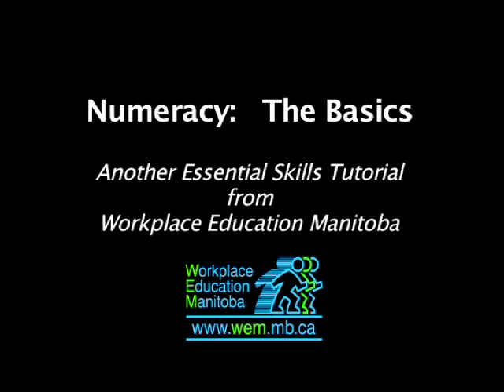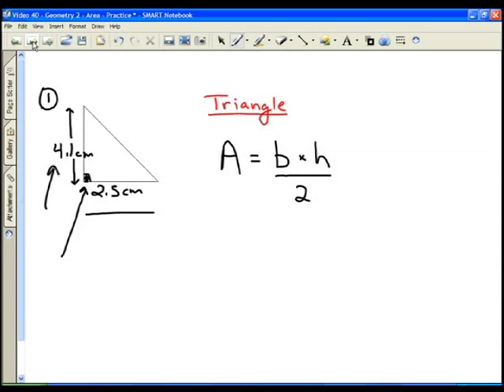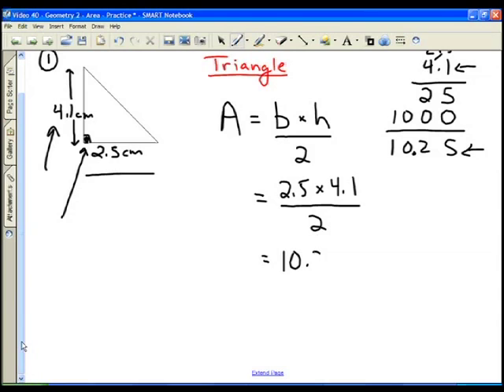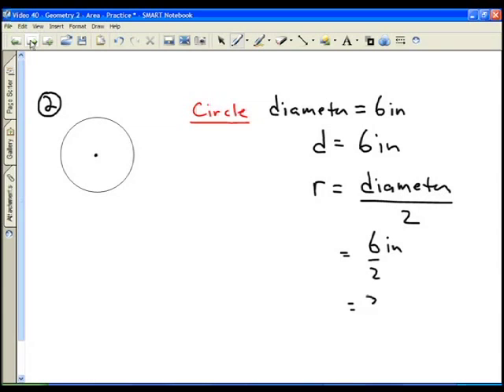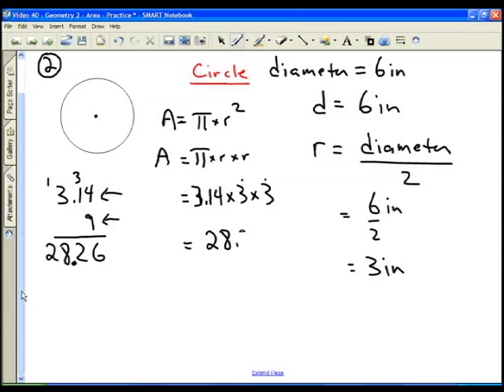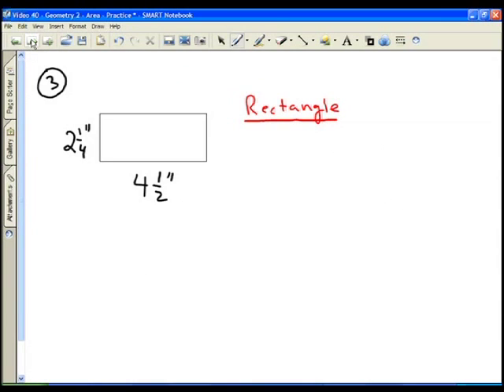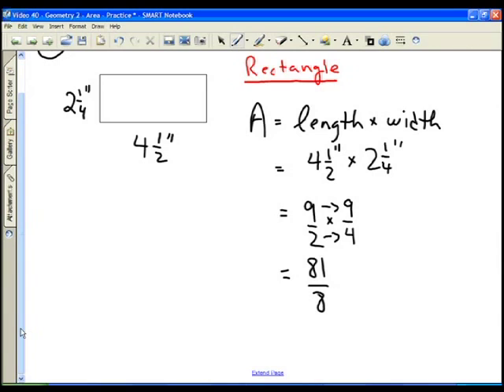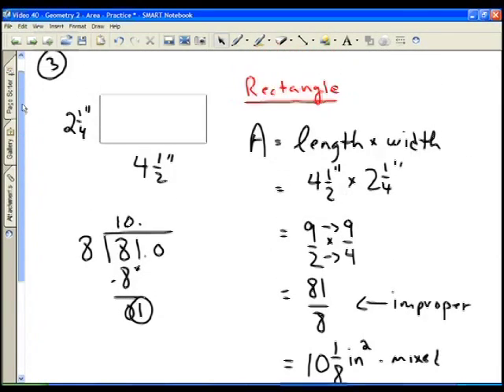Video 40 - Geometry 2 - Area - Practice.mov